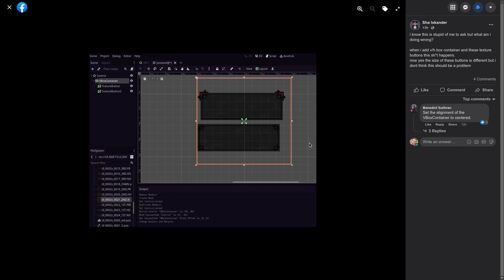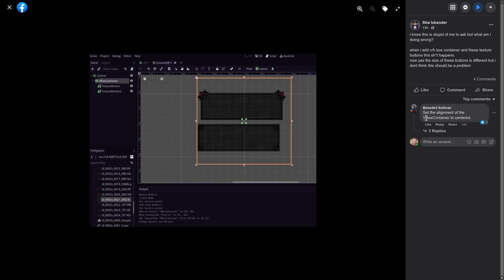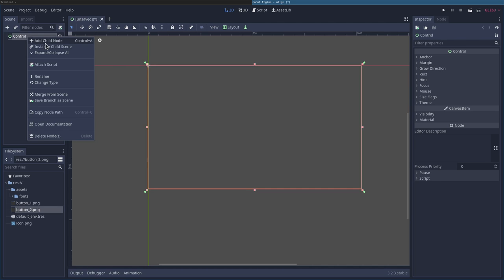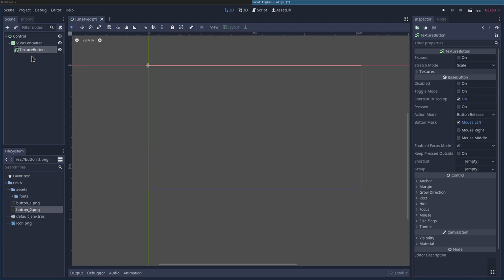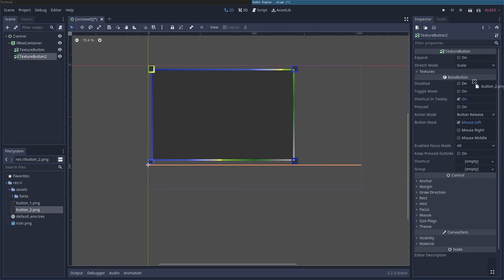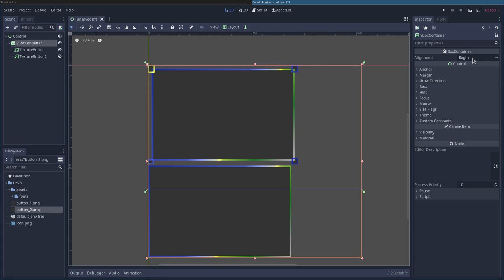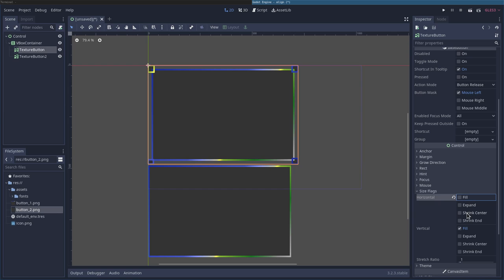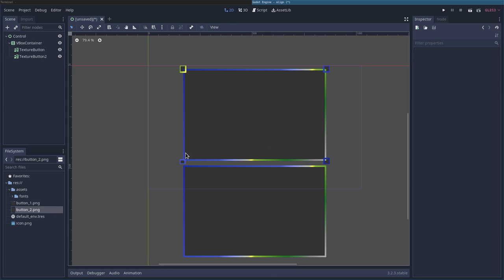Godot Align TextureButton Images